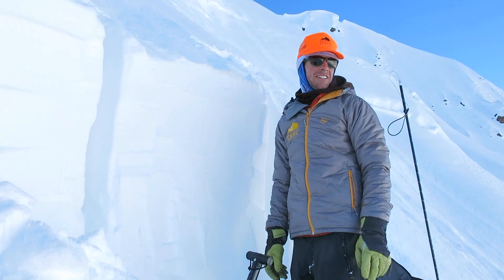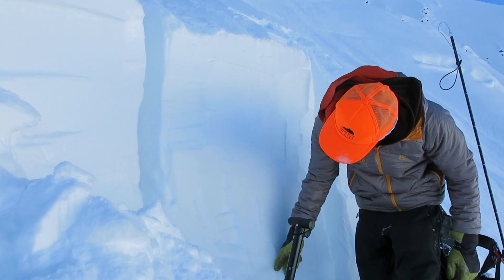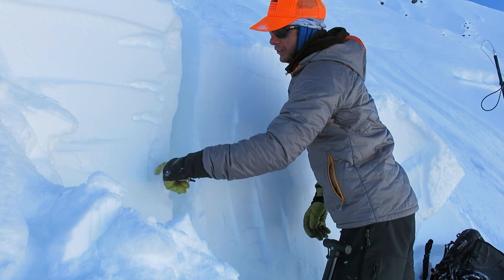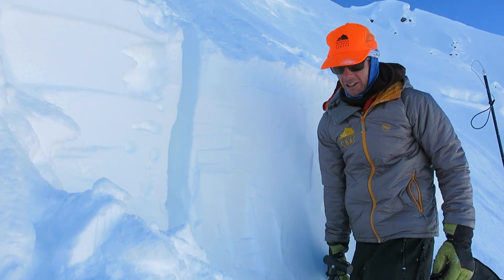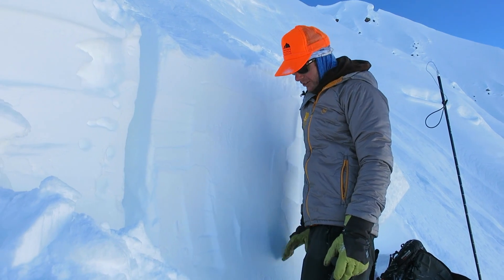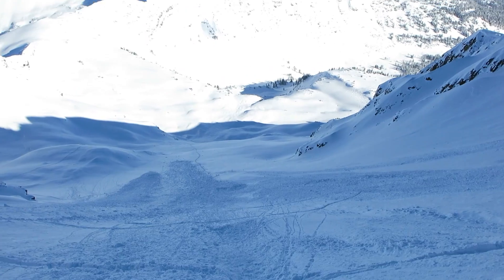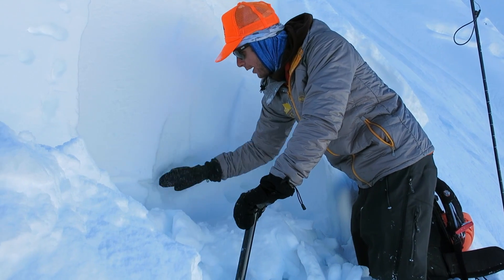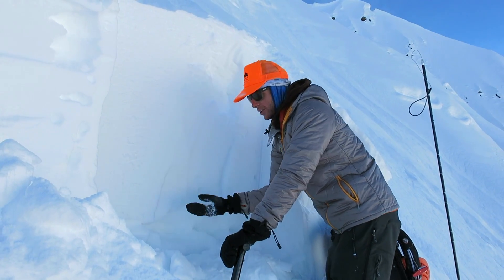Very large natural avalanche off of Mt. Owen's east face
CBAC forecasters Zach Guy and Evan Ross investigate the crown of a slab avalanche that occurred around 12/22/14, and demonstrate the current persistent slab problem